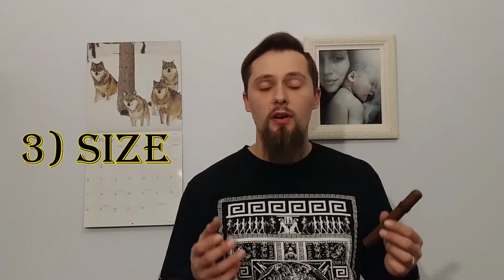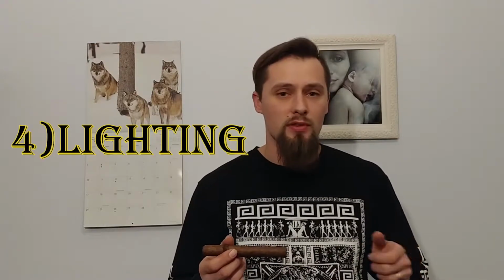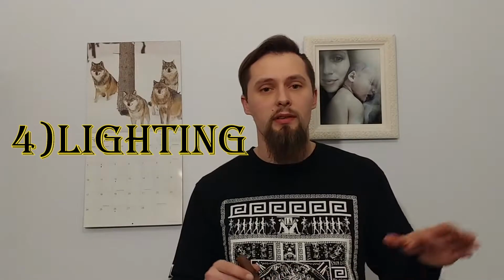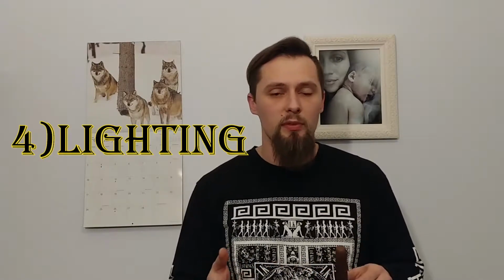5 Things a First Time Cigar Buyer Should Know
First time cigar buyer?

I can remember my first time buying a cigar and man i felt a bit out of place, some things i cover i knew going in, a few i did not and i hope they help you when you finally make the decision to go buy your first cigar...

I will give you the 5 must knows before you go to purchase you first cigar. Things like taste, price, and size are covered with a brief explanation of each thing on the list. The passion of smoking cigars has so much depth that i hope to cover in later videos, so i tried to keep the explanations brief and to the point.

Mushki Out.